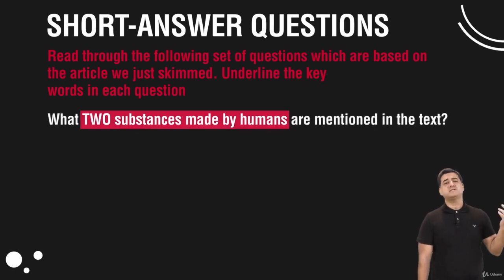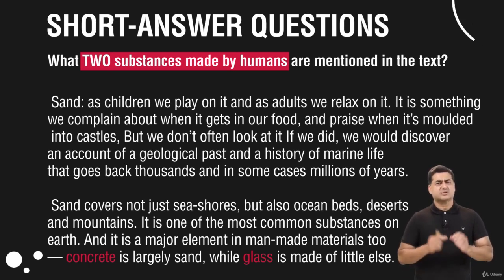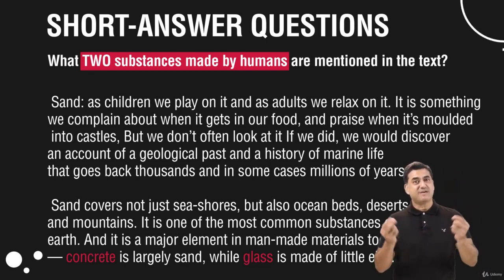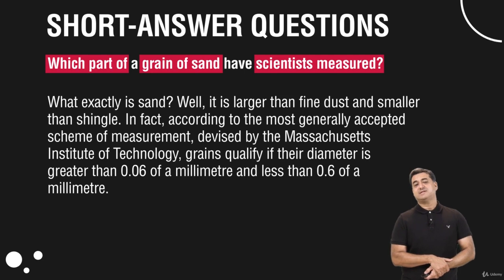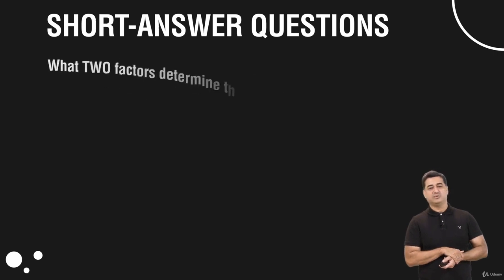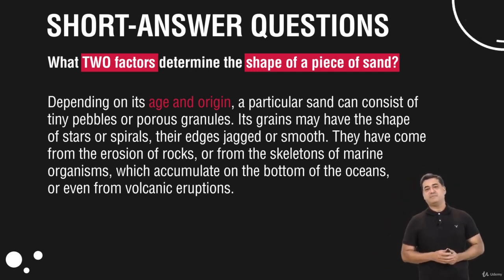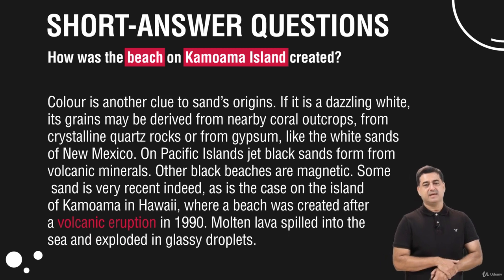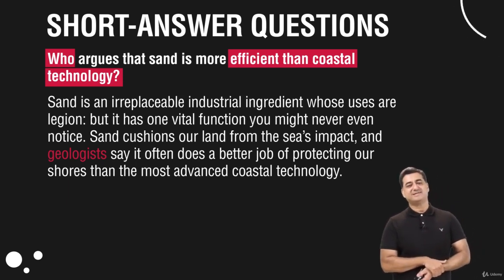30 â Short Questions Answersâ 1st Question Type Part 2